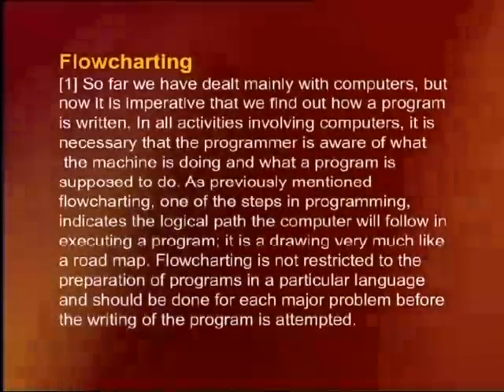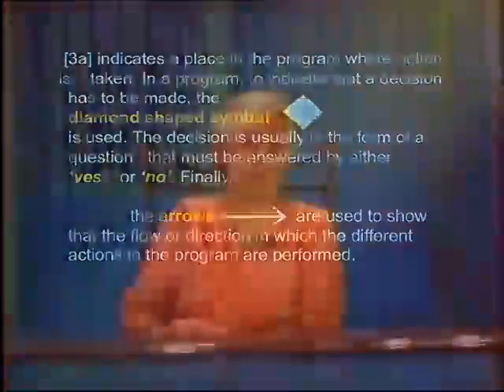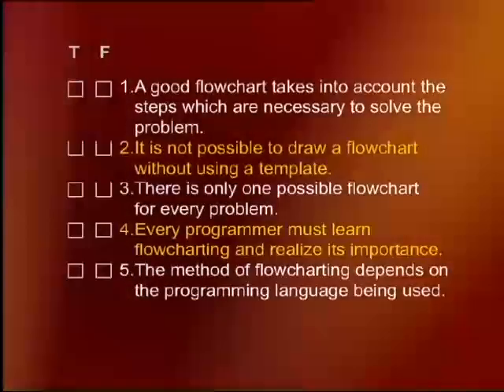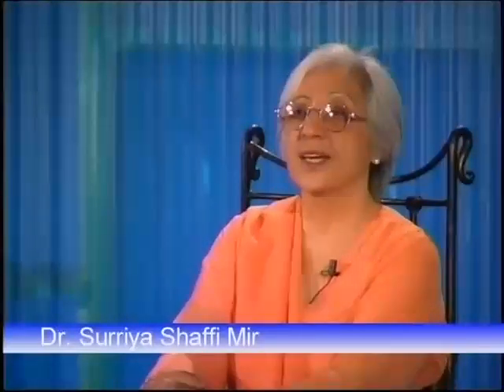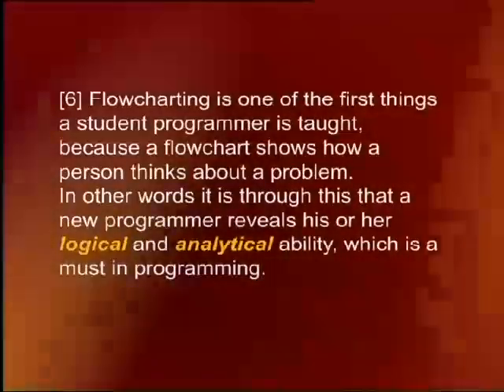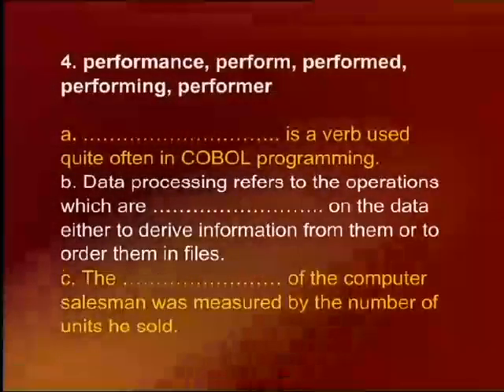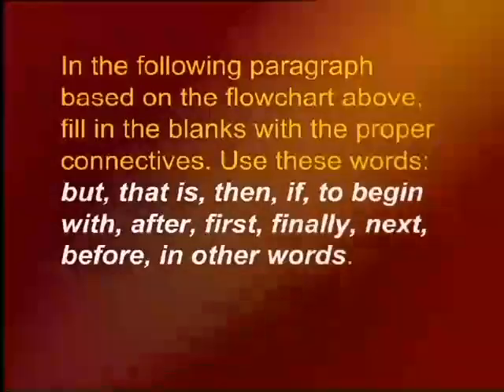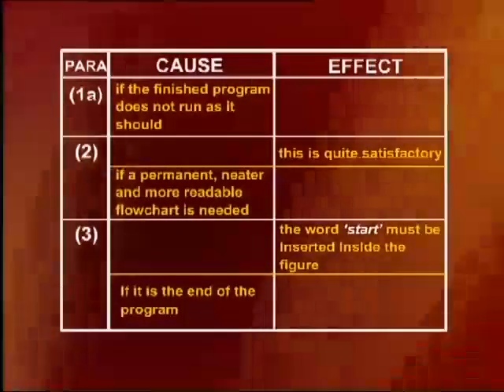Reading: Presenting Information Graphically: Flow Charts ENG101 Lecture 21